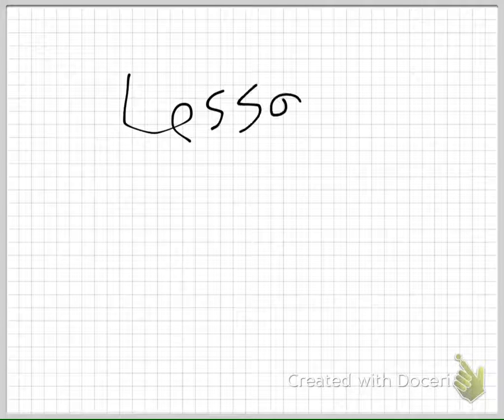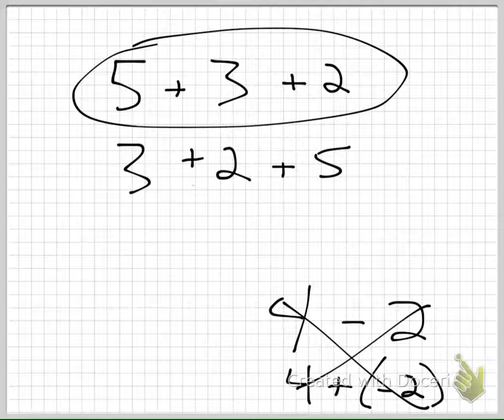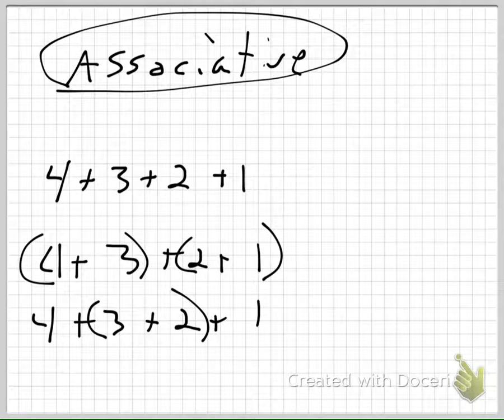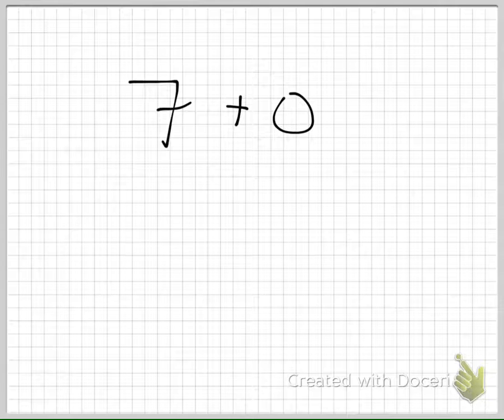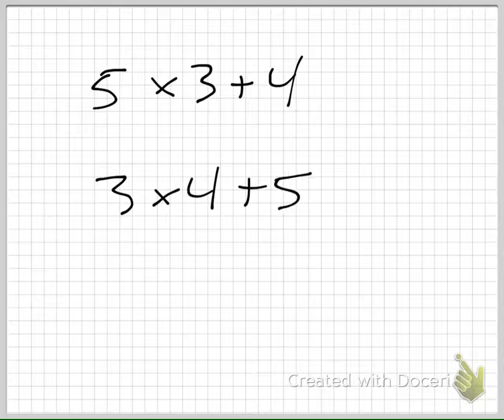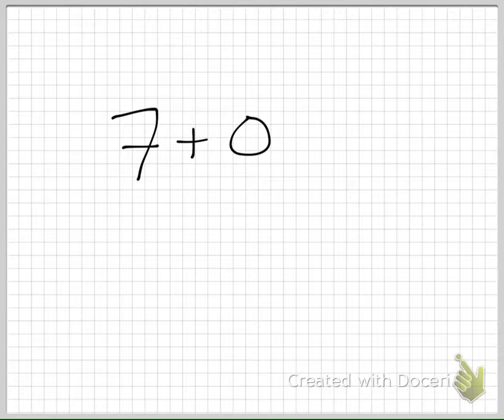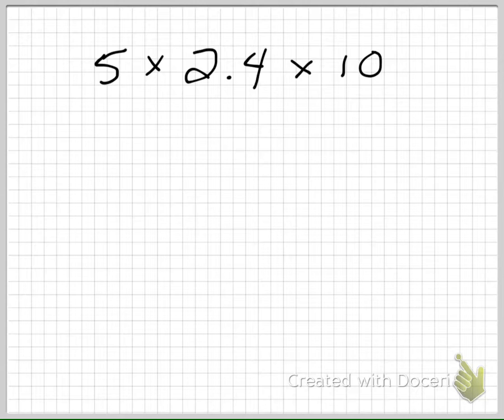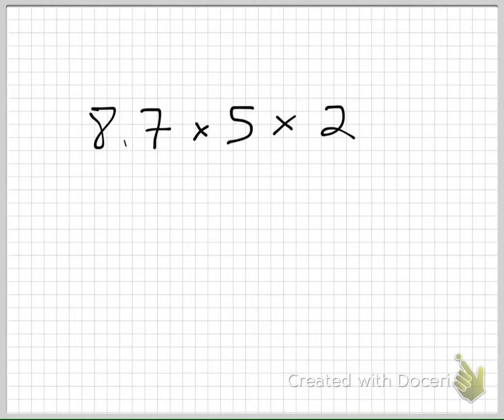WCCA2015 Pre-Algebra Lesson 2.1 - Properties of Numbers